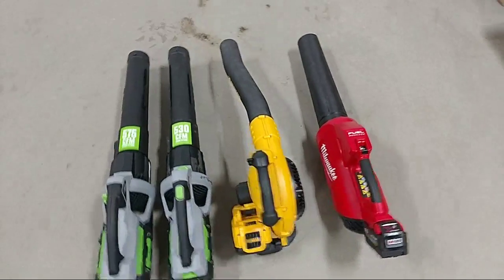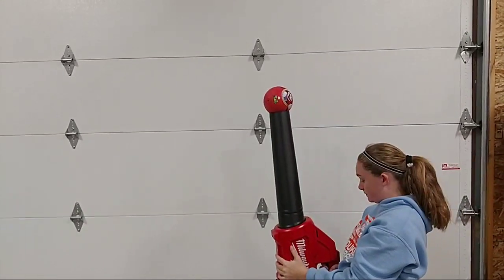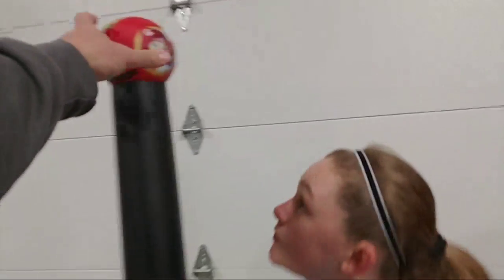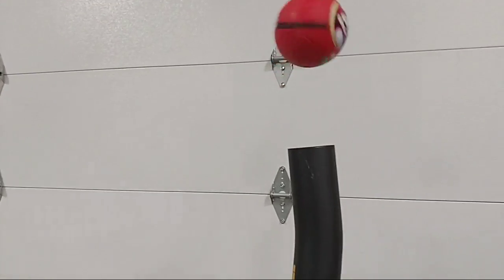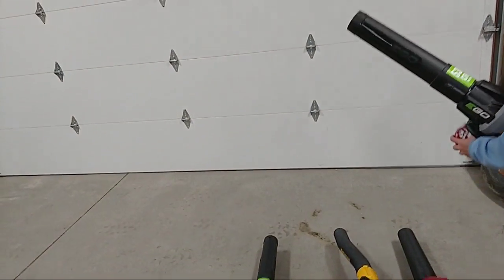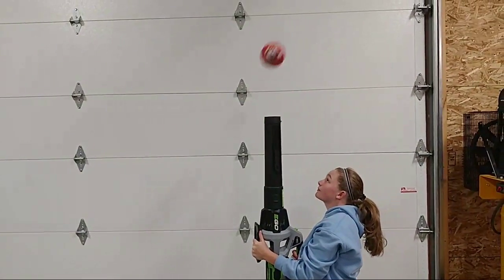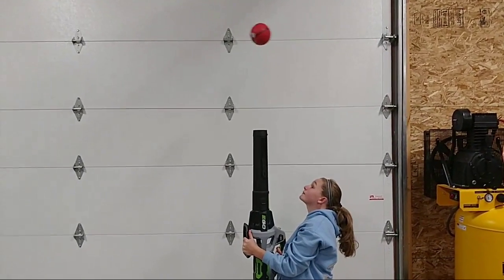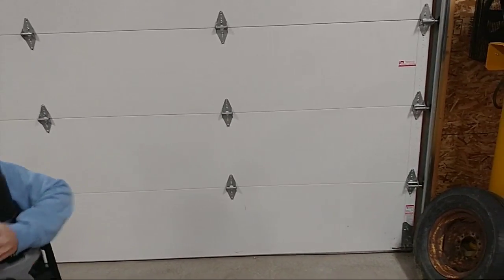LIVE: EGO 56v, Dewalt 40v & MILWAUKEE 18v Blower Testing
Working through testing the capabilities of the Ego 56 volt 575 cfm, Ego 56 volt 530 cfm, Dewalt 40 volt 400 cfm and Milwaukee M18 450 cfm blower.  Workshop Addict is still working to get our testing and video demonstrations down to show the capabilities of each.  This is a look into how the testing is progressing.